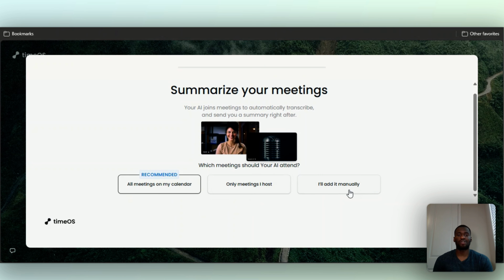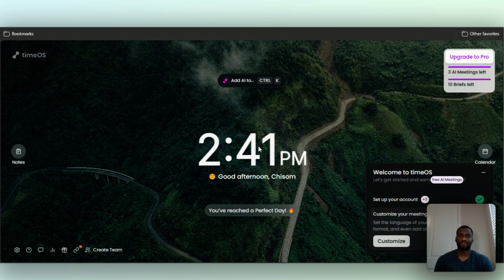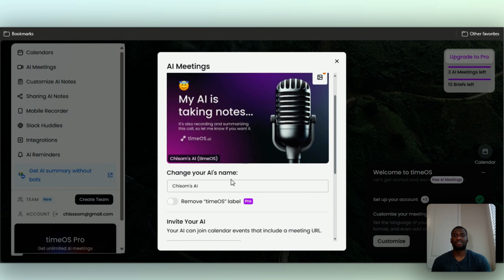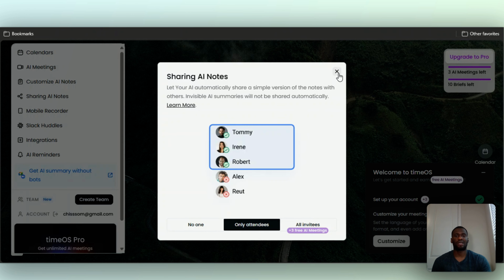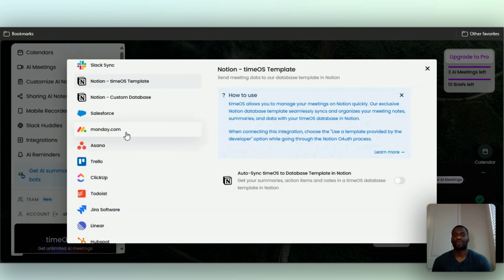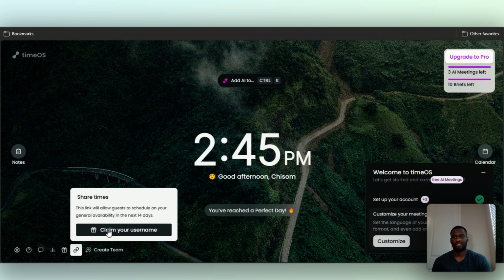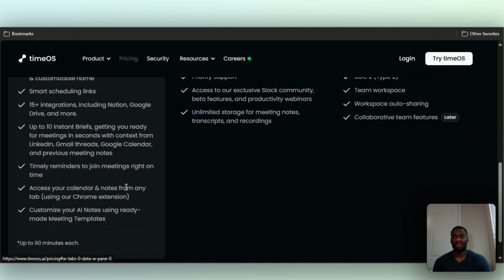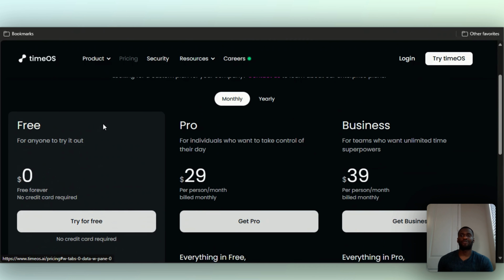TimeOS Review: Empower Your Productivity with TimeOS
timeOS offers a robust AI-driven solution that simplifies managing your professional life. By eliminating the need for manual note-taking and follow-up tasks, timeOS empowers individuals and teams to stay organized, informed, and productive. With its seamless integrations, customizable features, and strong security, timeOS is the perfect tool for anyone looking to enhance their work efficiency.